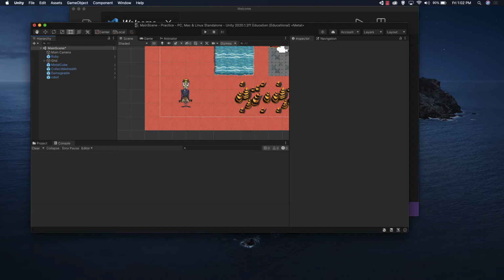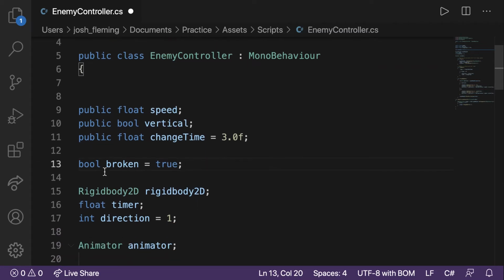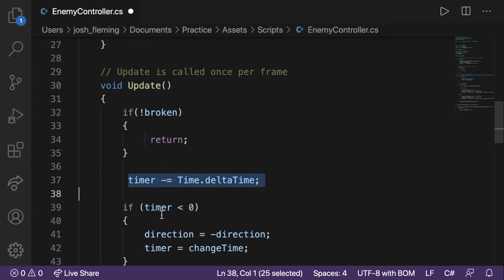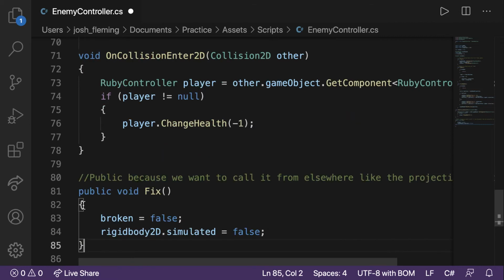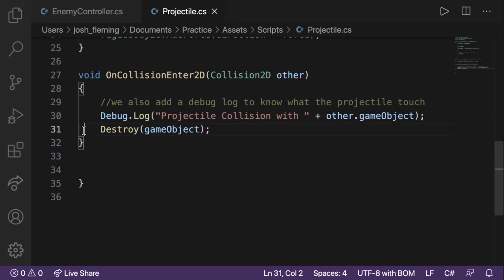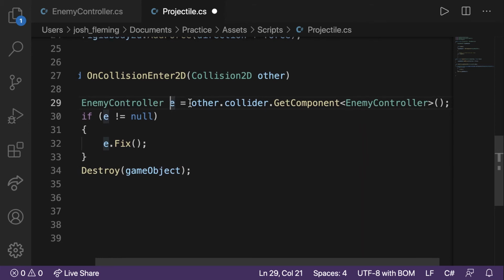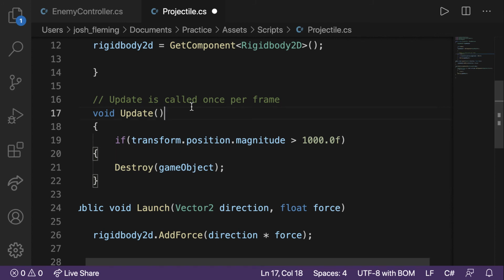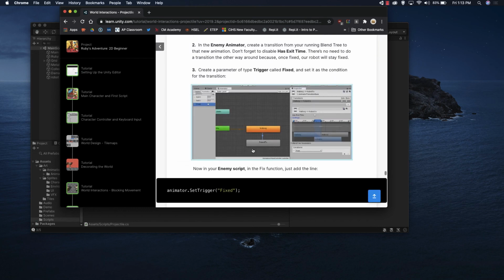Simple RPG Lesson 17 Projectile Effects